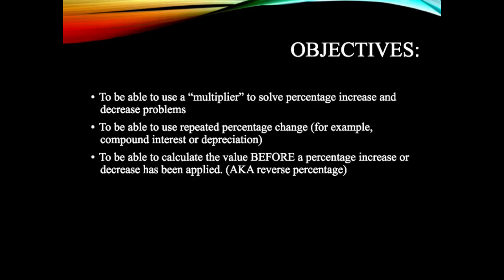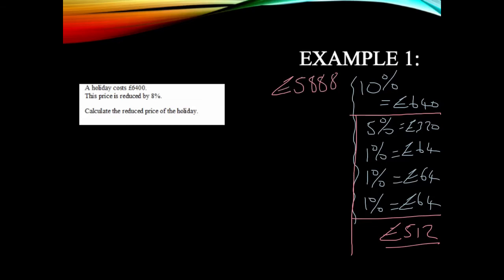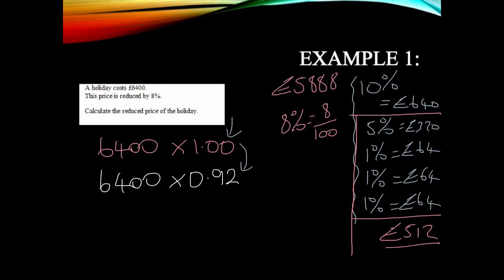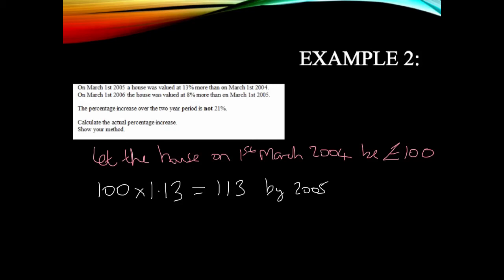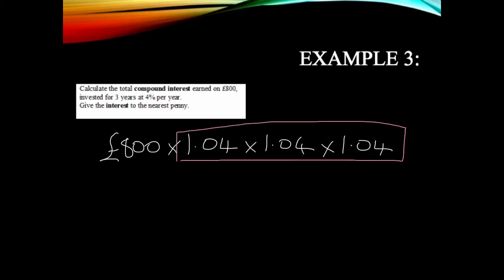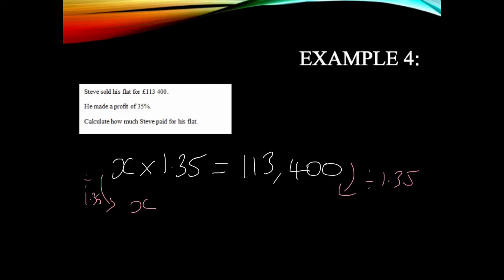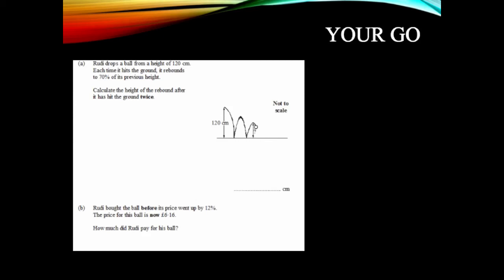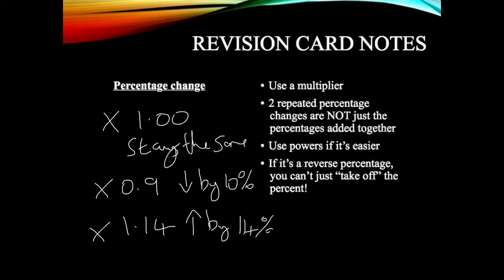Percentage change. A higher and foundation GCSE topic.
Calculating percentage change. A topic for both higher and foundation gcse